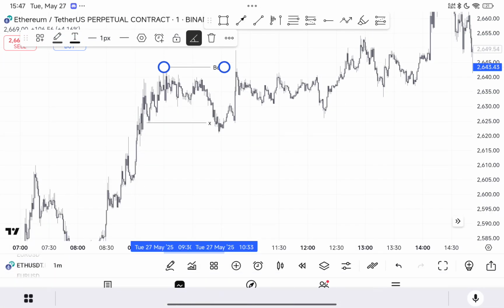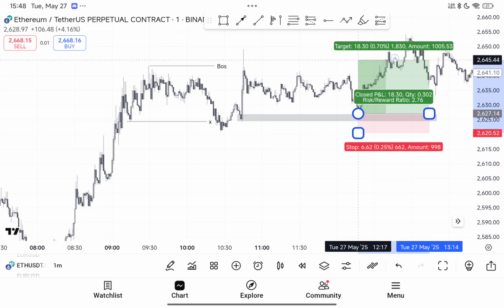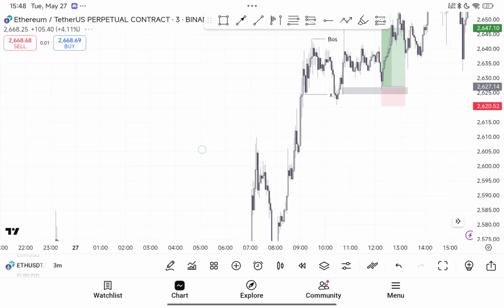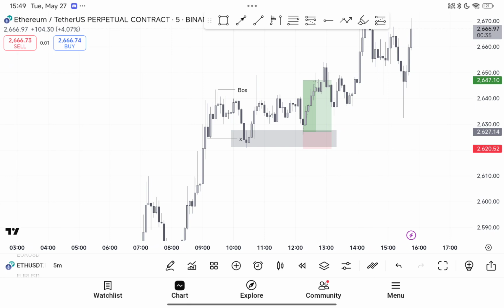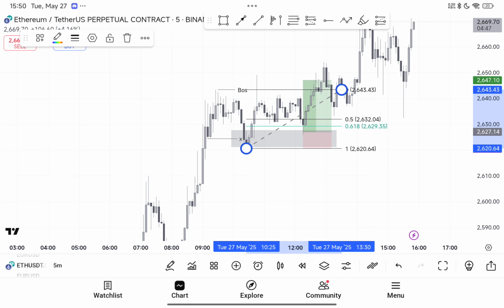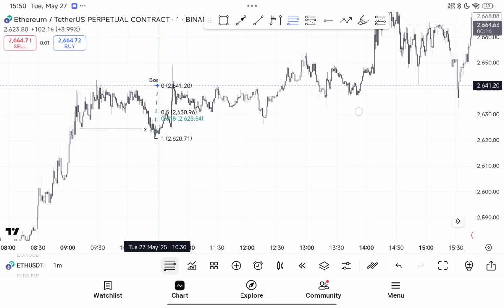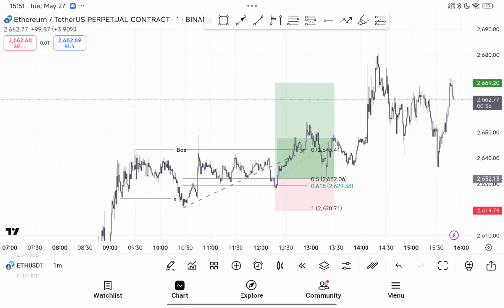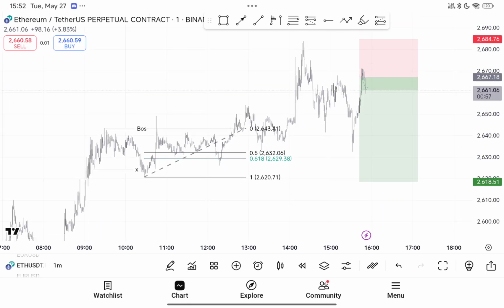How I Enter My Trades: 2 Simple Methods That Actually Work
In this video, I will be showing you how I enter my trades.